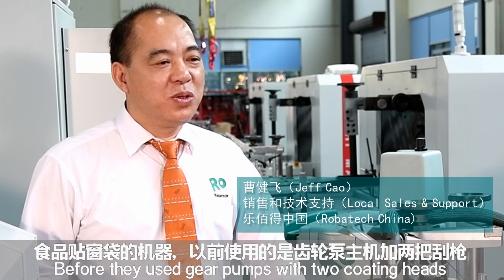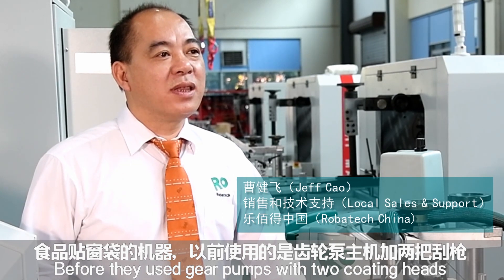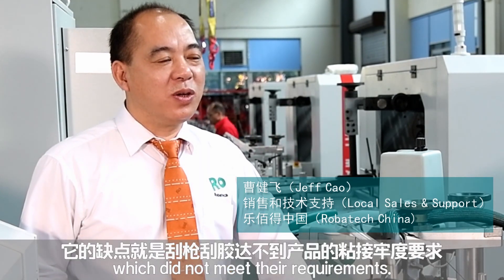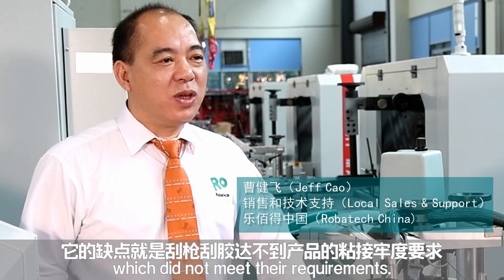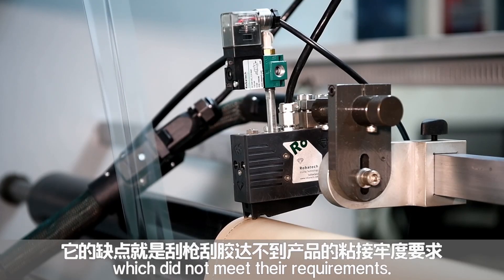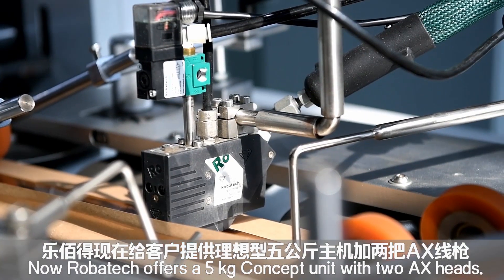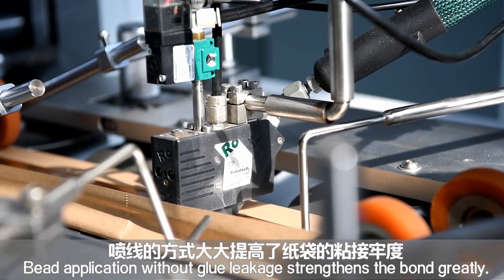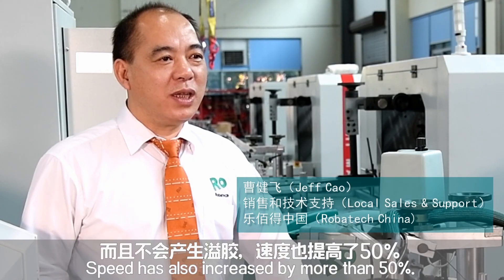50% Higher Production Speed | Successful Conversion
Machine builder Ruizhi Packing Co., Ltd. in China is switching to Robatech hot-melt adhesive application system. Precise and uniform gluing of window bags with continuous bead application.